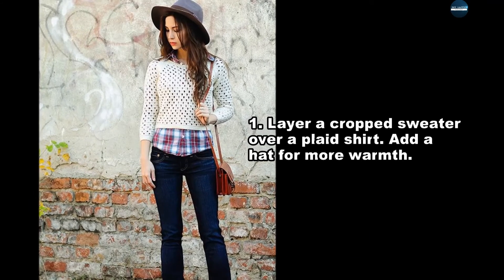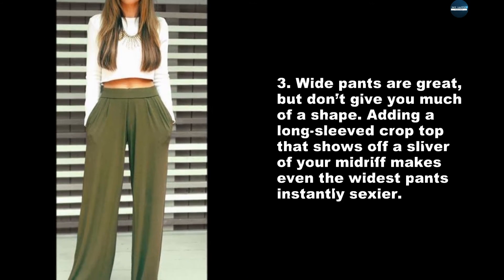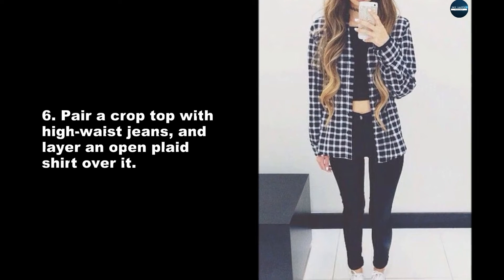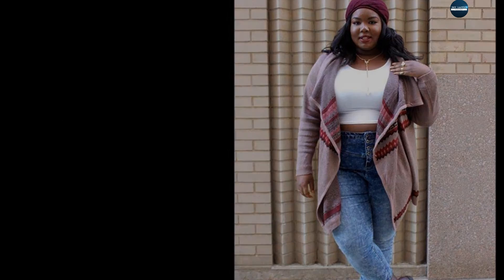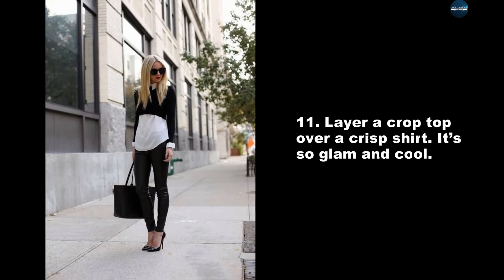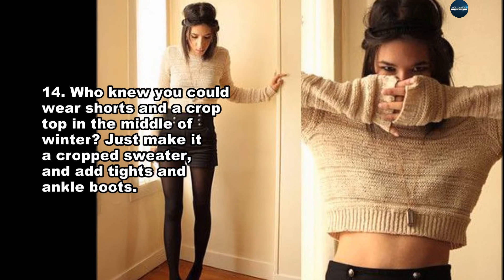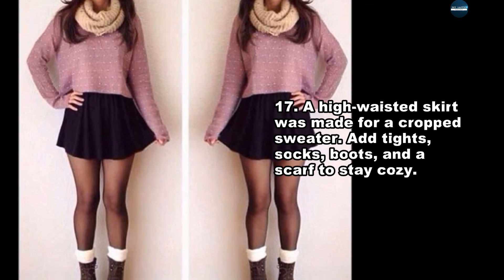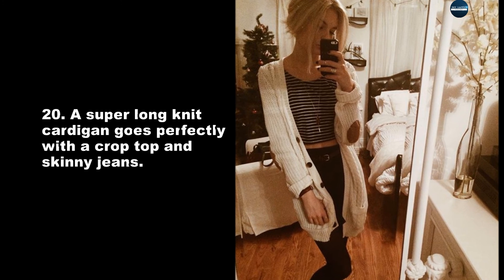20 Style Tips On How To Wear Crop Tops In The Winter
Here are 20 style tips on how to wear crop tops in the winter, with lots of cute outfit ideas you’ll want to steal ASAP:

When it’s freezing cold outside, the last thing you probably feel like doing is thinking about showing off your midriff. But, alas, crop tops are still a huge trend right now, no matter what the temperatures are outside. Not that you have to follow trends, but it’s hard to find anything except crop tops in stores, and besides – they’re really cute!

The good news? You can definitely still wear a crop top in the middle of the winter. All it takes is a little bit of layering, and adding some extra warm pieces to make sure you don’t freeze your abs off. Or you can just say eff it, and struggle with the cold for the sake of your outfit.